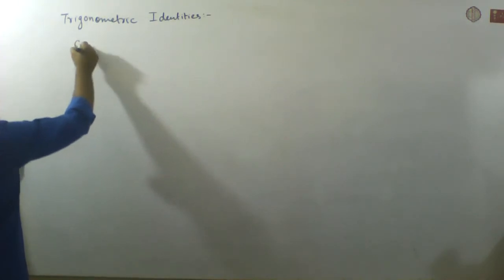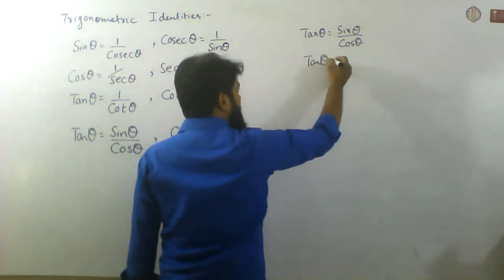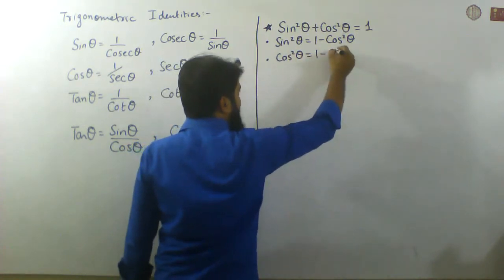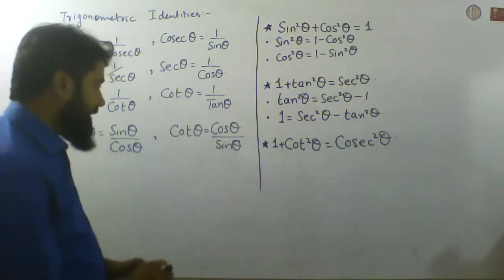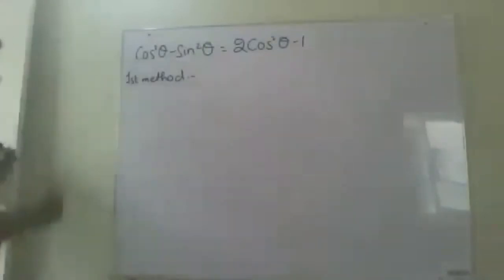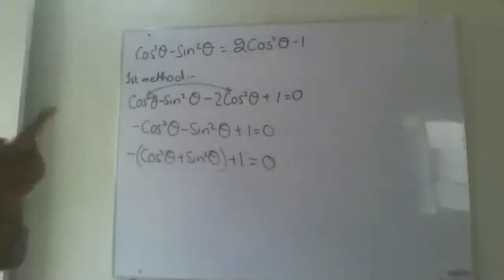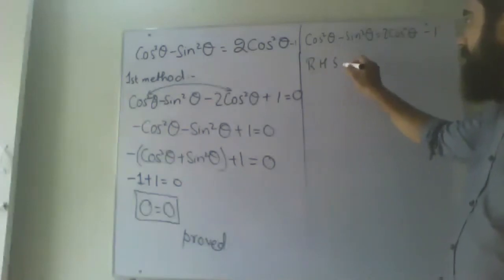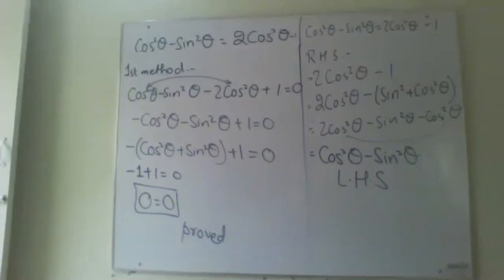Chap 11 Ex 11.1 Q example 1 Add math